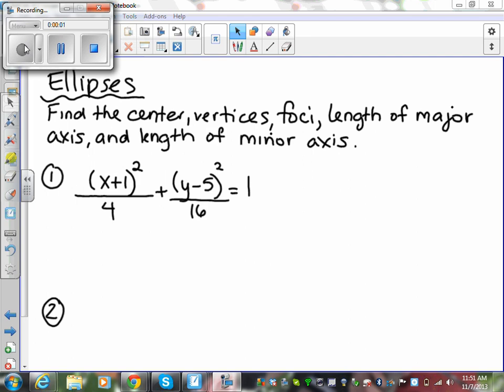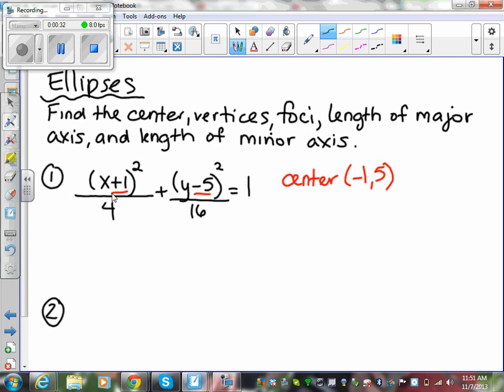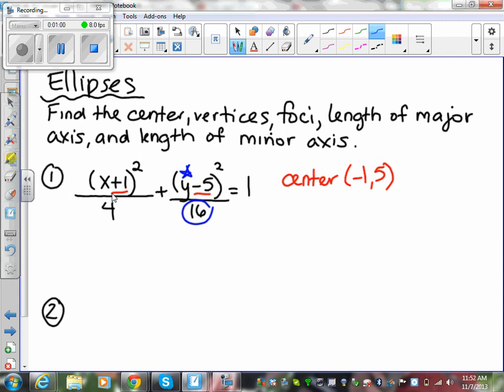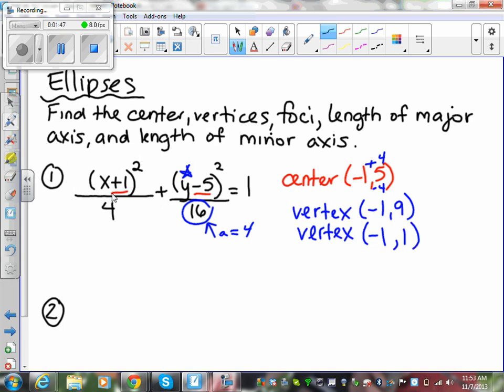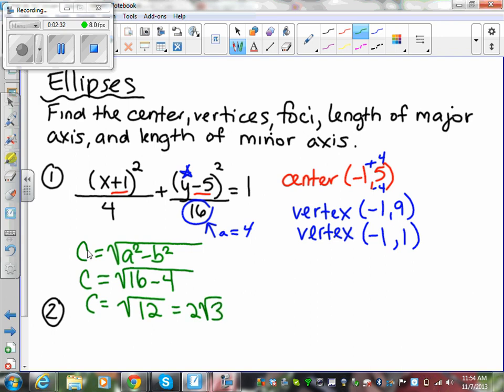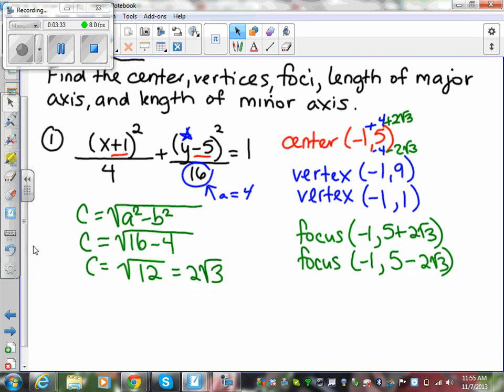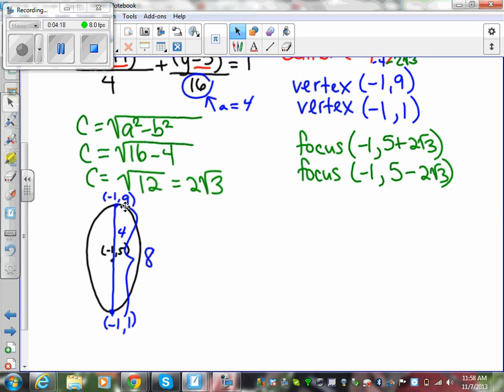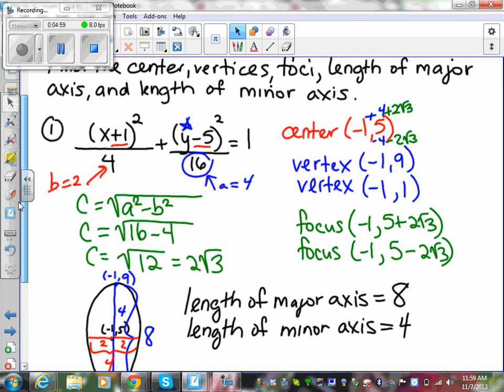Video Tutorial 9 2 Parts of an Ellipse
Given the standard equation of an ellipse, this video takes you through the steps to find the center, the two foci, the two vertices of the ellipse.